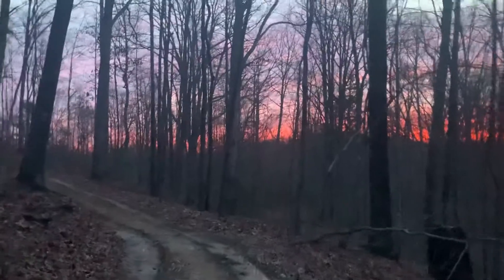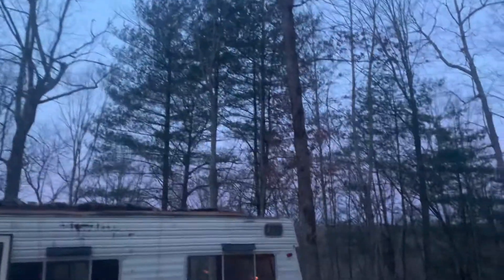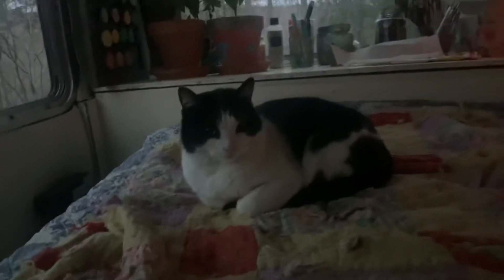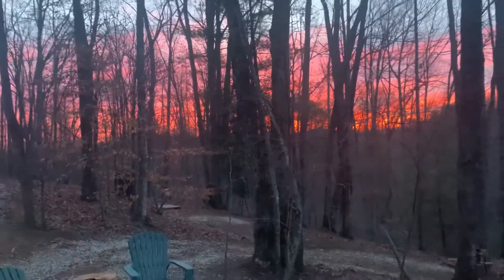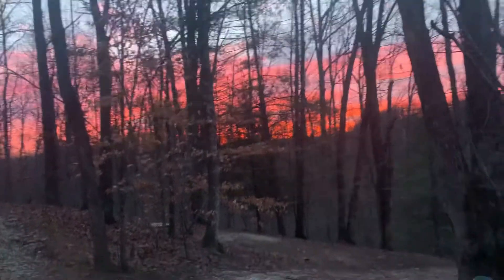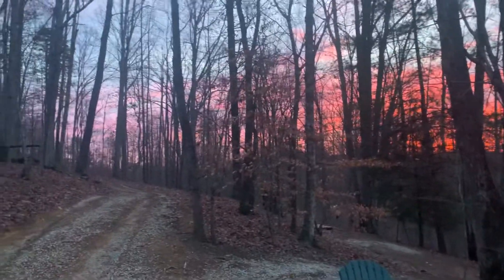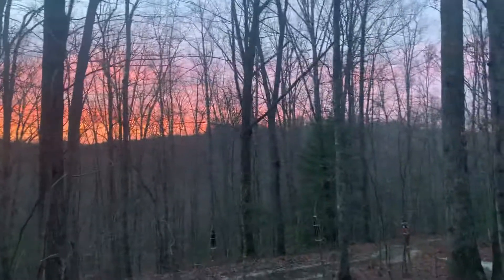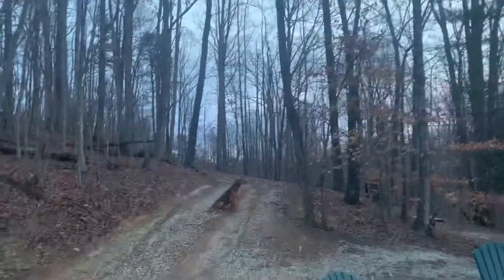Episode 89 : Preparing For First Snowfall of Winter